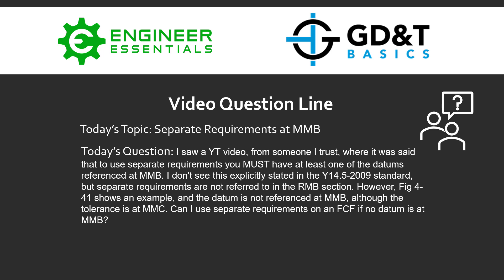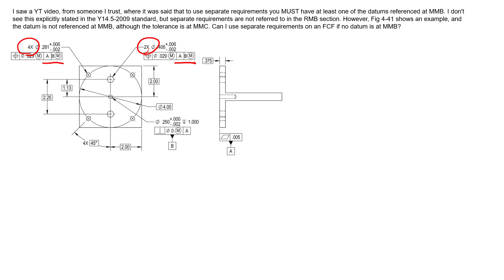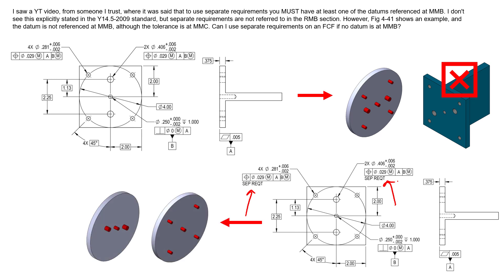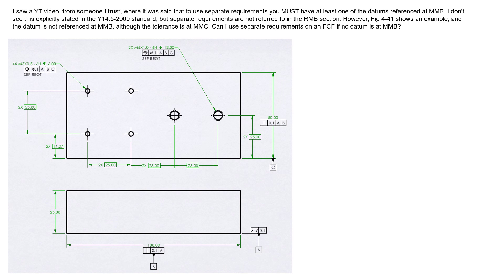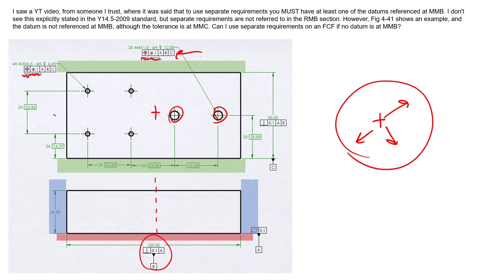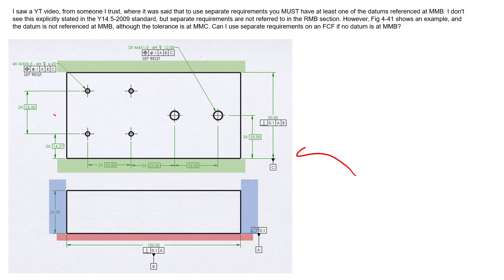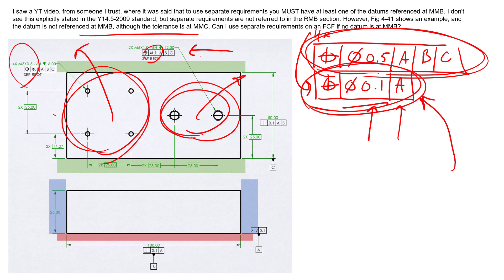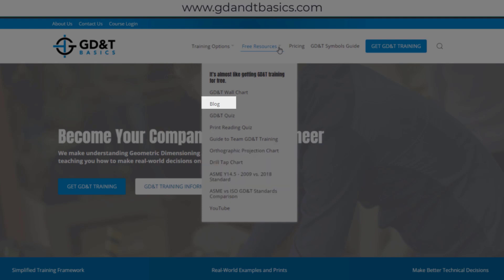Separate Requirements at MMB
In this video, Jason explains when simultaneous requirements apply and the effect of the "separate requirements" note. He also walks through a couple of examples discussing reasons for applying simultaneous requirements or the separate requirements note, and explains when the MMB modifier is needed.